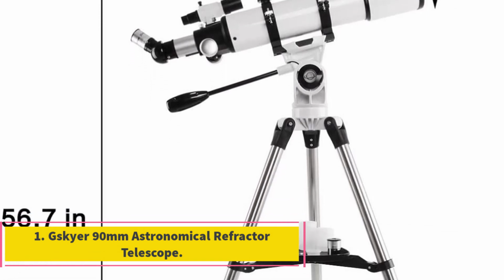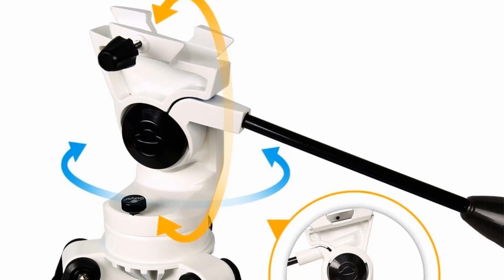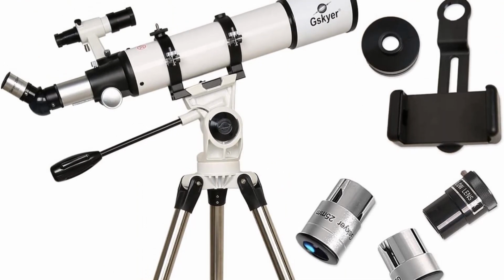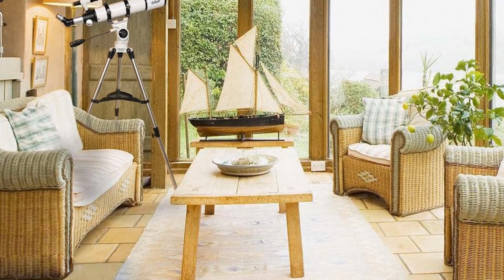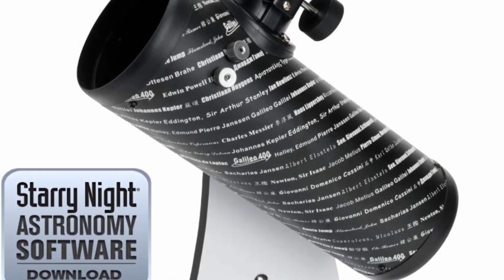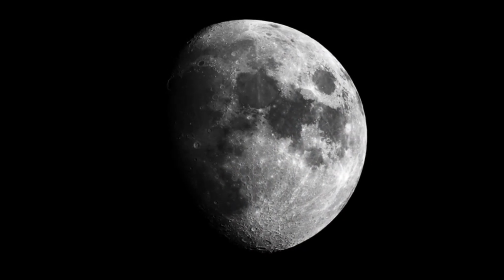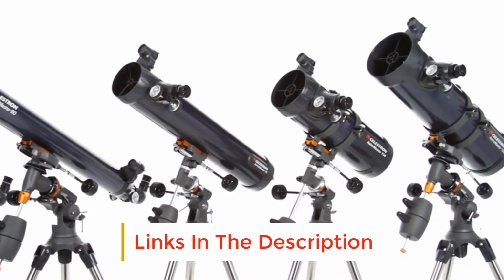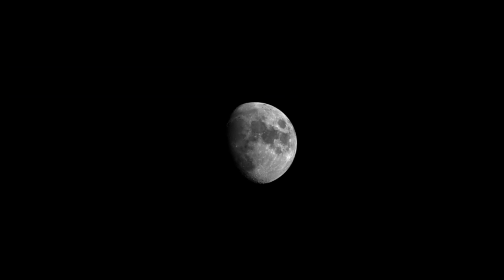✅3 Best Telescopes for Beginners Of 2023-The great buying guide: the best telescopes for beginners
1. Gskyer 90mm Astronomical Refractor Telescope.
2. Celestron FirstScope Telescope.
3. Celestron NexStar 130SLT.

Best telescopes for beginners 2023: Bargain models to observe the cosmos

the best telescope for beginners will depend on your budget, observing preferences, and level of experience. However, these telescopes are all good options to consider when starting out.

      owners.